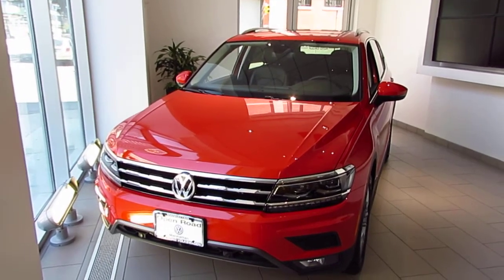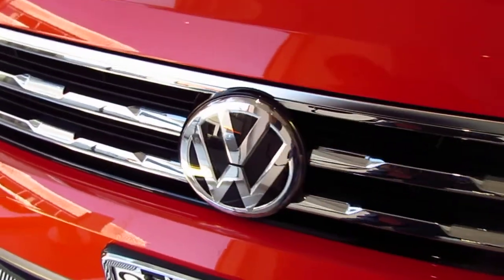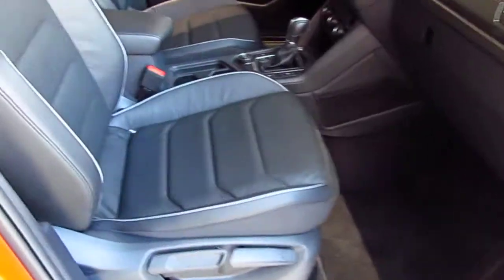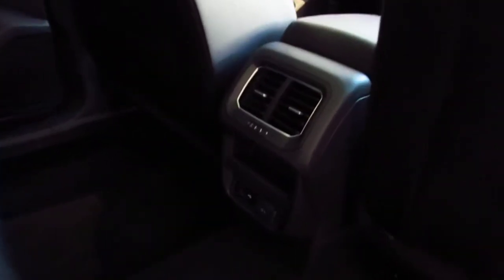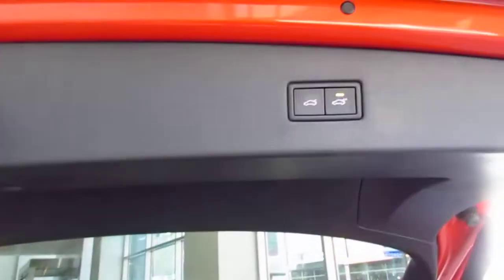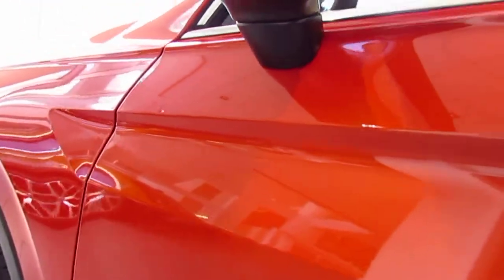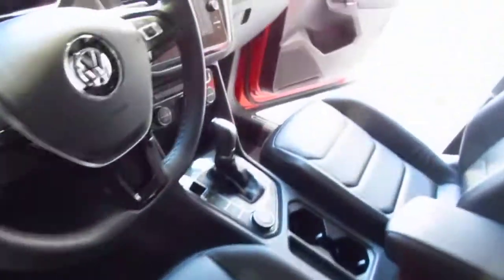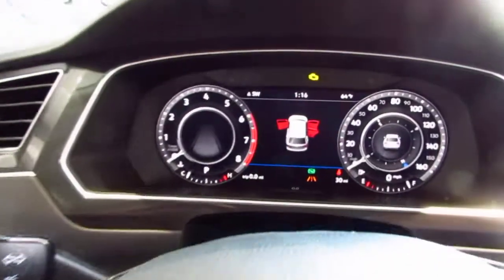2018 Tiguan SEL Premium Walk Around with Jeff